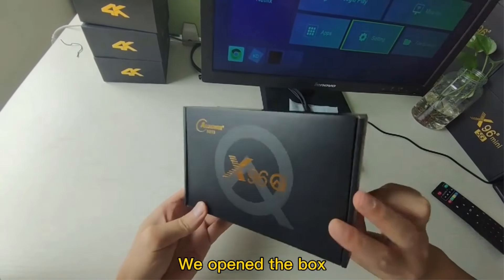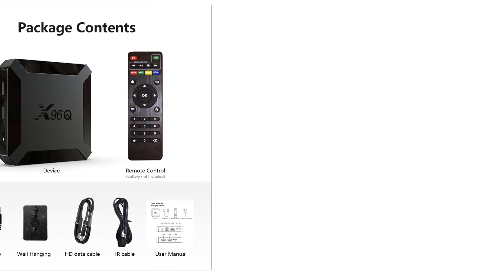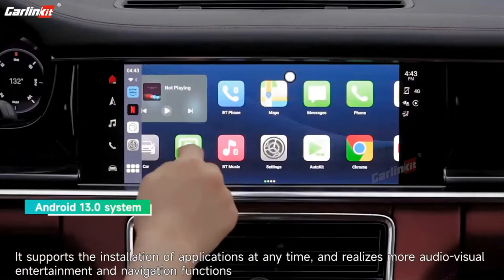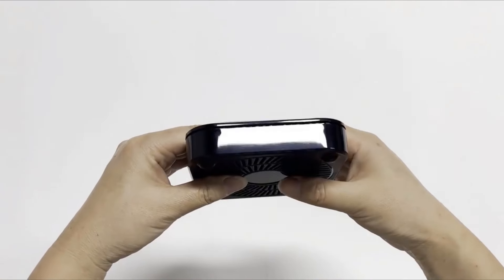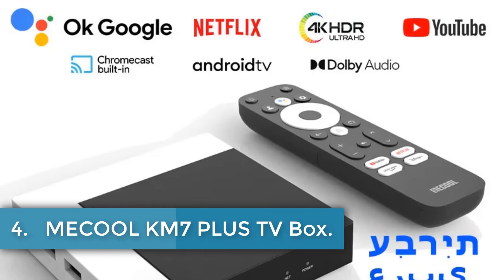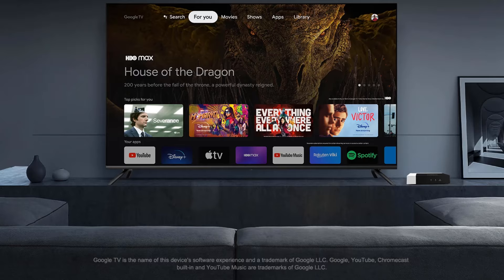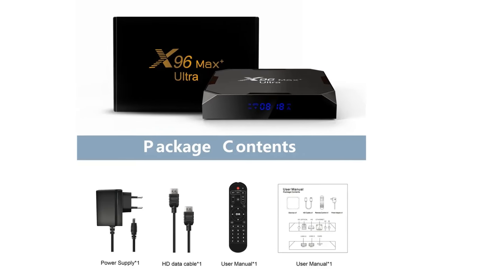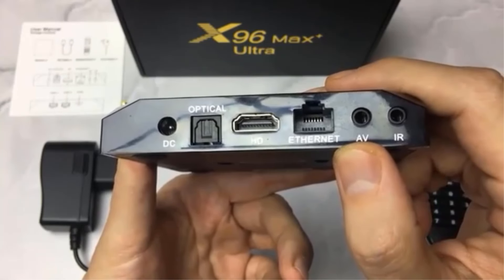Top 5 Best Android TV Box On Aliexpress | Tips for choosing the best Android TV box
X96Q Smart TV Box

Carlinkit 13 Tv Box

VONTAR R3 RGB TV Box

MECOOL KM7 PLUS TV Box

X96 MAX Plus

🌟Welcome to the Ultimate Guide on the Best Android TV Box! 🌟

Are you ready to elevate your home entertainment experience? In this video, we dive into the world of Android TV boxes, uncovering the top options available on the market today! Discover how these powerful devices can transform your TV into a smart hub, giving you access to streaming services, gaming, and a wealth of apps at your fingertips. 🔥

Whether you're a binge-watcher, a gamer, or someone who loves exploring new content, our comprehensive review will help you find the perfect Android TV box that suits your needs. We'll cover features, pricing, and performance, so you can make an informed decision for your viewing pleasure. Don’t miss out on optimizing your TV experience! 📺✨